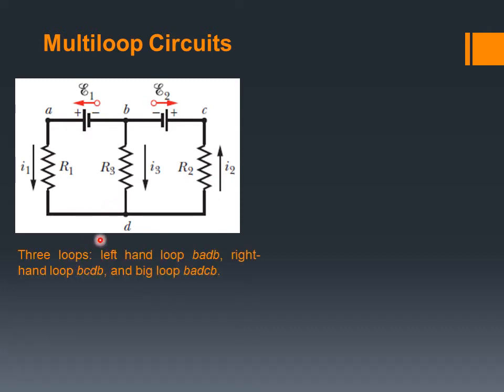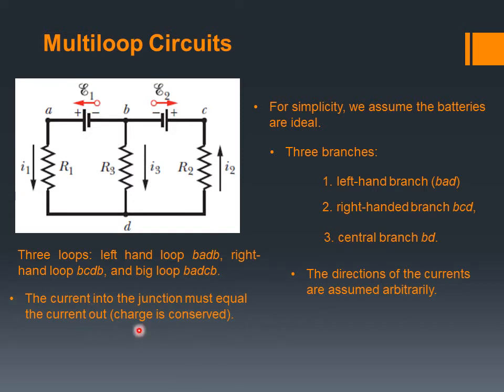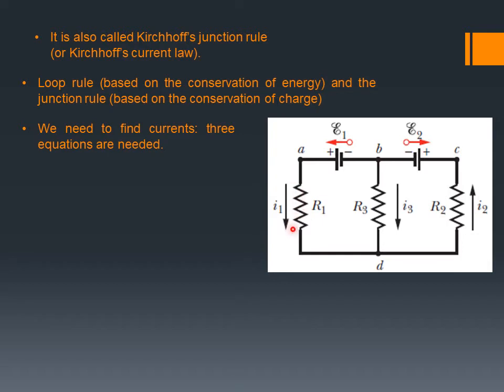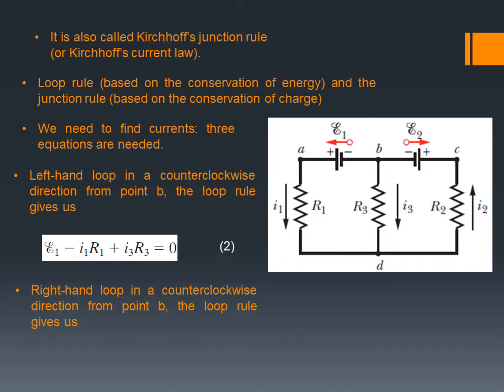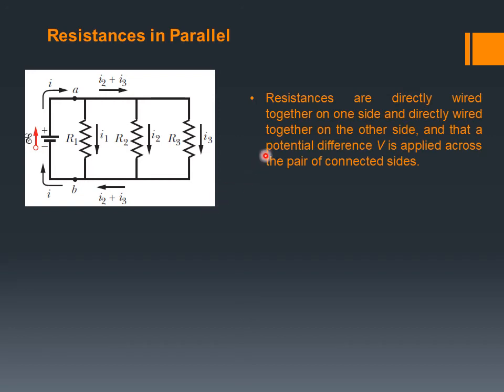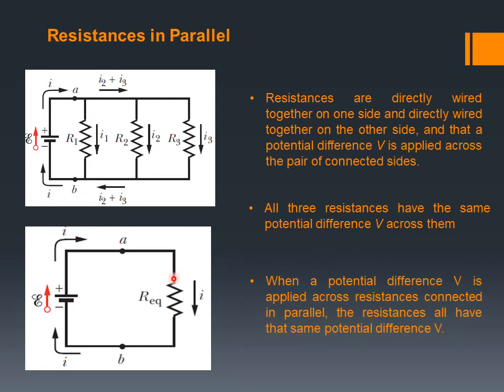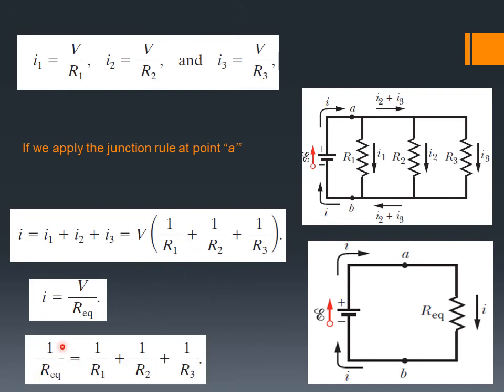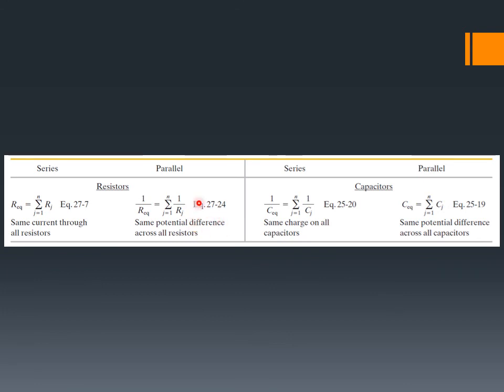Lecture#11: Multiloop Circuits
What is mean't by multiloop circuits?

How the current splits at junction? What is Junction rule of Kirchhoff? How the charge is conserved at junctions?

How the currents are determined in multiloop circuits?

What is meant by resistors in parallel and what about the voltage and currents in parallel? How resistors connected in parallel can be replaced with an equivalent resistance?

All figures and equations have been taken from Fundamental of Physics by  Halliday, Resnick and Walker, 10th Edition